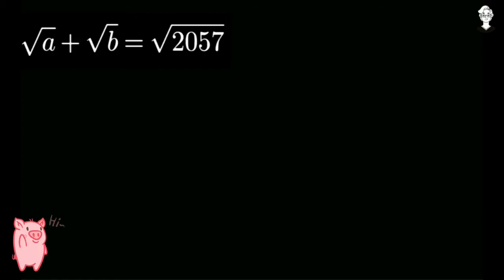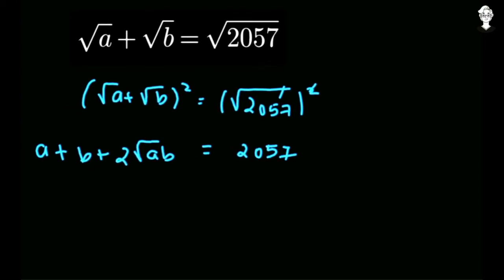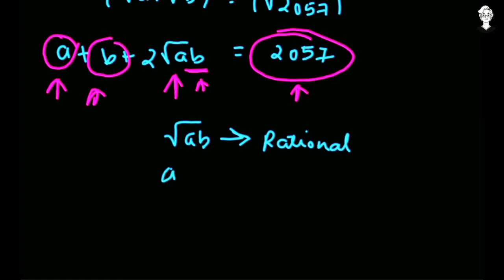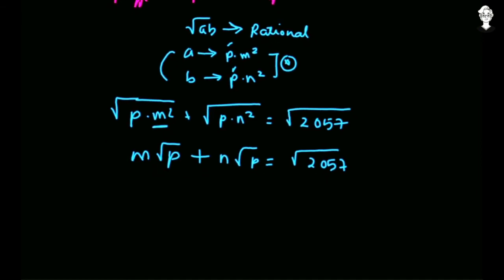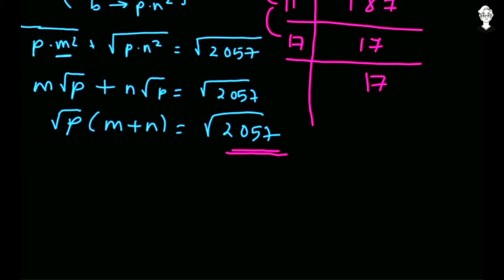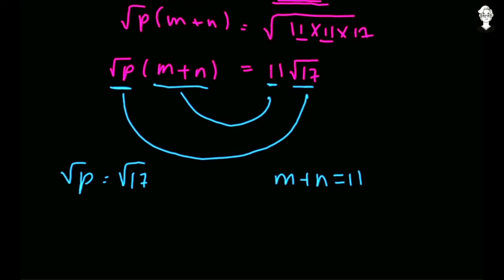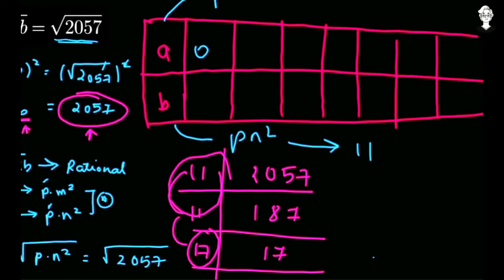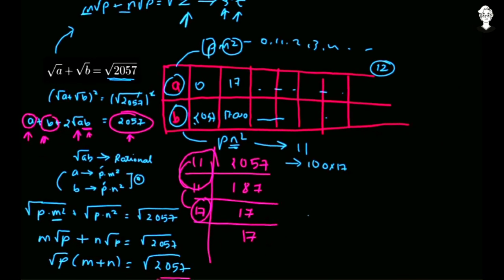sqrt(a)+sqrt(b) a nice question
Here's one of favorite equation.
I am still working on my audio and think it will be a lot better in upcoming videos .